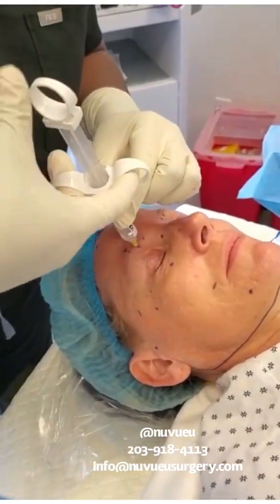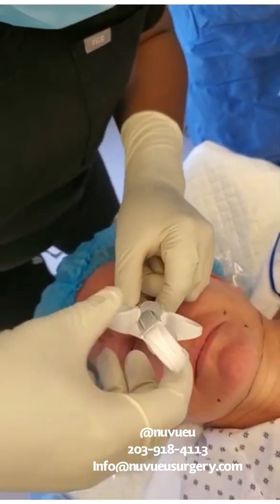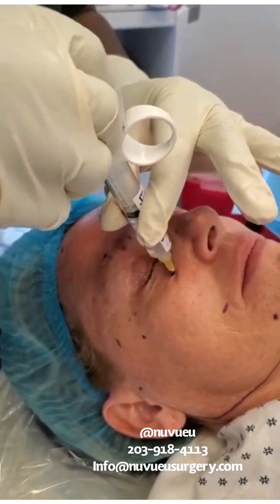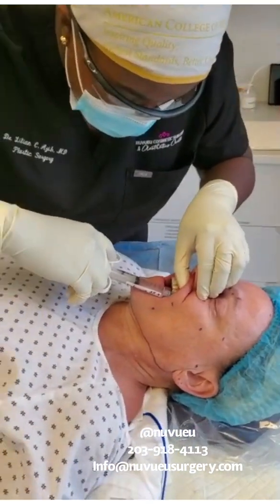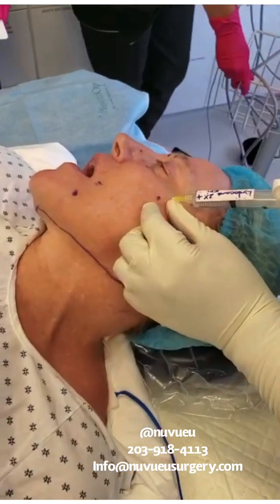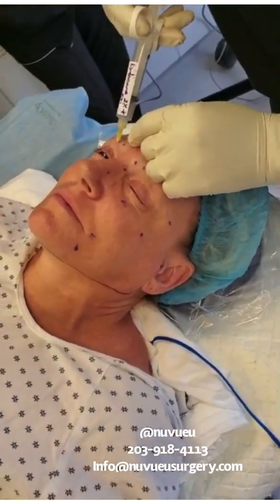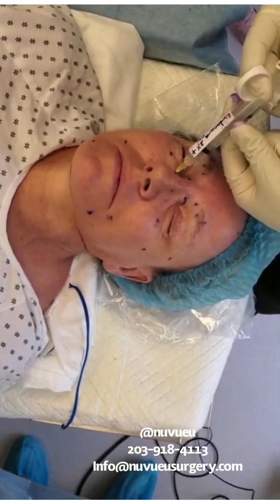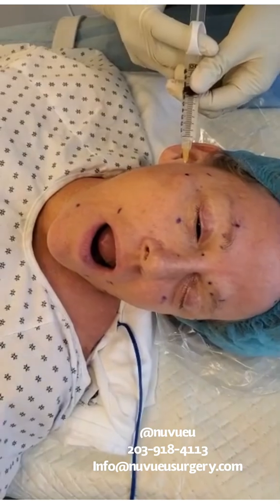How to do Supra orbital nerve block Infra Orbital nerve block, Supra Trochlear nerve blocks and more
How to do a face regional nerve block.
Blocked the following nerves
SO(Supra orbital nerve)
ST(Supra Trochlear nerve)
IO (infra orbital nerve)
IT(infra Trochlear nerve)
External nasal( extra nasal)
ZF(Zygomatic Facial )
AT(Auricular temporal)
Mental nerve
1375 Kings Highway, Suite 250 Fairfield, CT 06824. This is our actual patient. Images shared with patient consent.